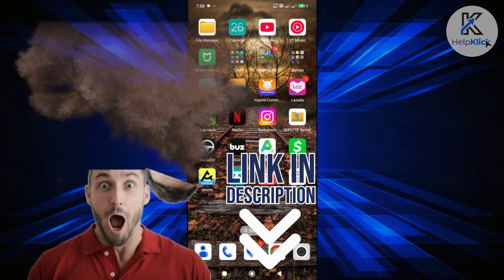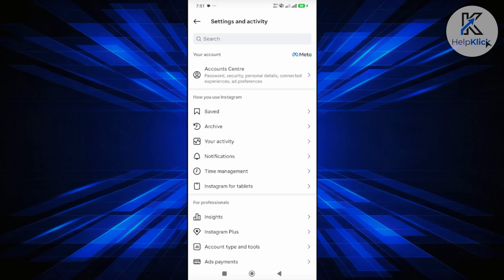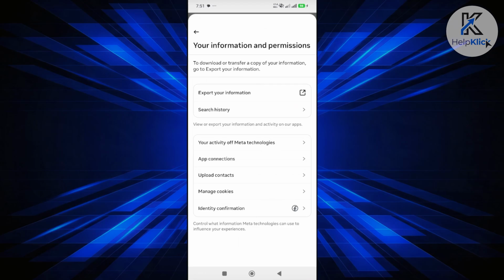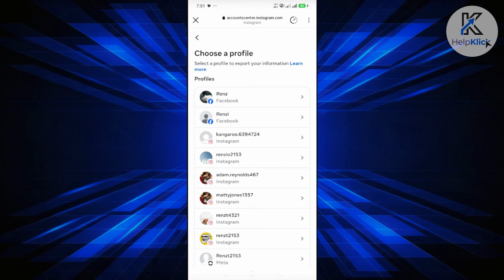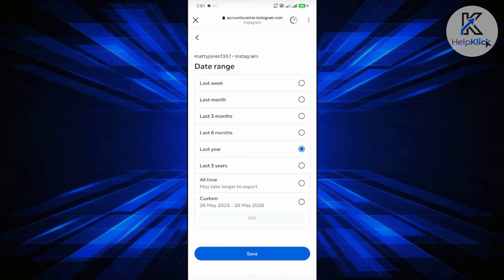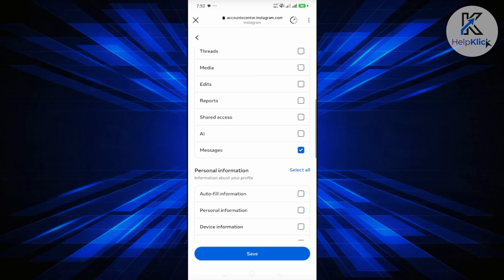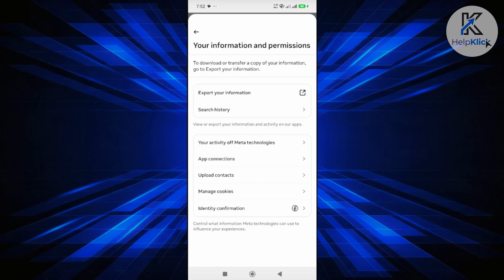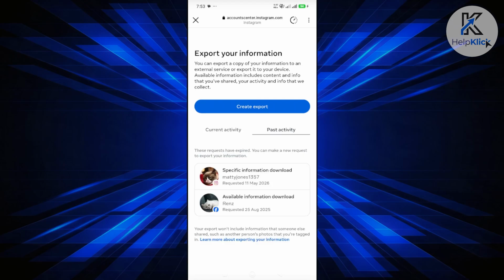How To Retrieve Deleted Messages On Instagram 2026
In this video, I show you how to recover deleted Instagram messages in 2026.
This quick step-by-step tutorial covers get back deleted Instagram DMs, restore Instagram chat history, find old Instagram conversations. Want to know can you recover Instagram messages after deleting them?